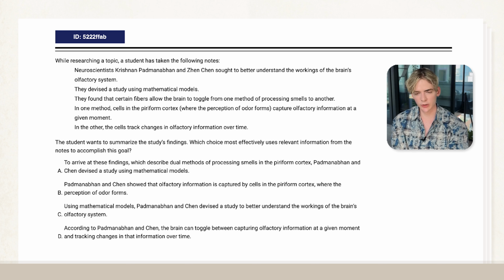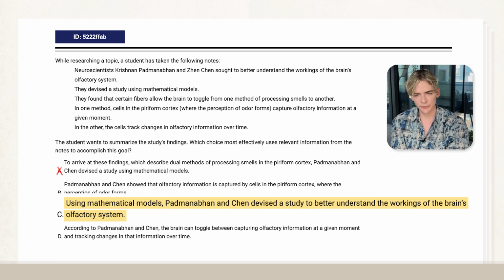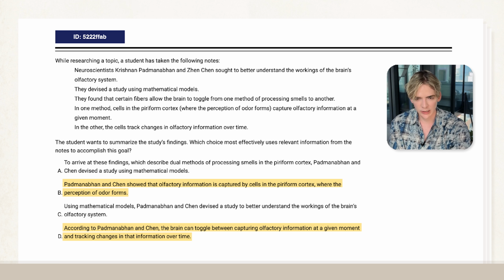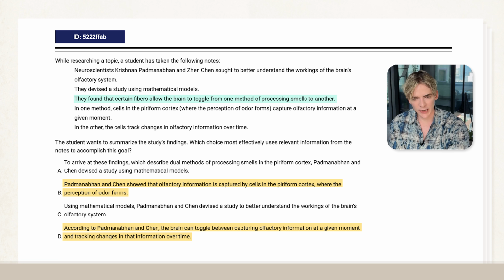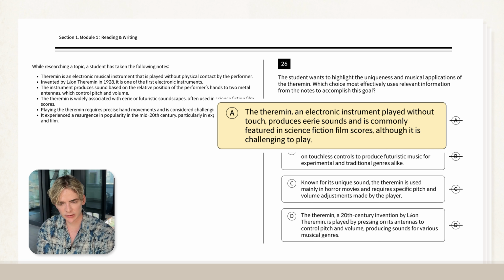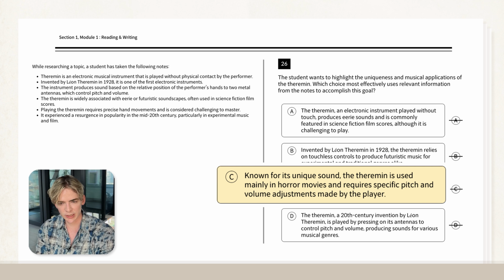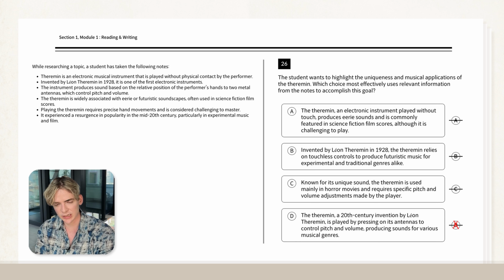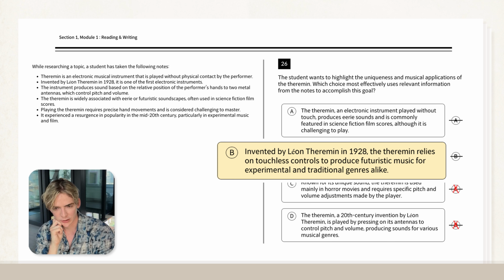"99%가 틀린다! 디지털 SAT 리딩 함정 문제 유형 공개 | TestQube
디지털 SAT 끝판왕 Test Qube 와 함께 하는 공식 기출문제 해설강의 들어보세요!
지금 바로 Digital SAT 무료 모의고사로 공부하세요! 무료로  Digital SAT 문제를 직접 풀어보고 싶다면??!?! 아래 링크 클릭!!!

KakaoTalk ID: testqube

College Board Bluebook 문제 10세트 다 풀었는데 뭐풀지?
테스트 큐브 푸세요! ㅎㅎㅎ
칼리지보드의 실제시험과 가장 유사한 11세트의 예상 적중 모의고사 문제들로 연습 가능합니다.

저희 테스트 큐브는 CollegeBoard의 Bluebook이 제공하는 경험에 거의 동일한 경험을 제공하여, 시험 당일 전에 디지털 SAT 응시 경험에 익숙해질 수 있도록 도와드립니다.